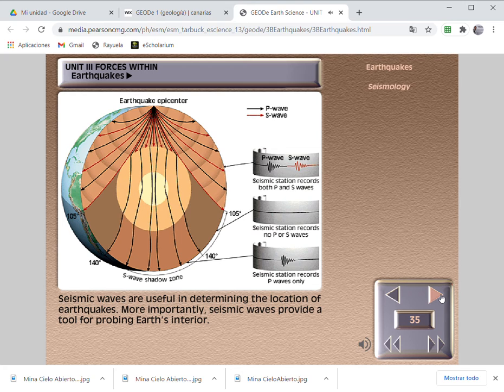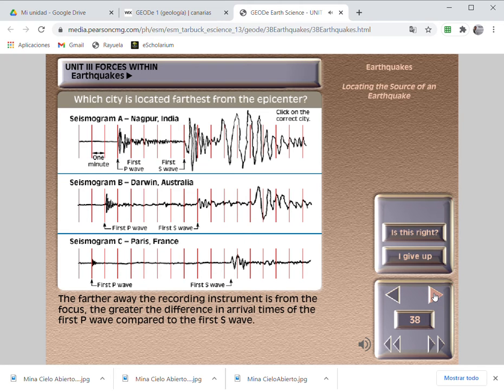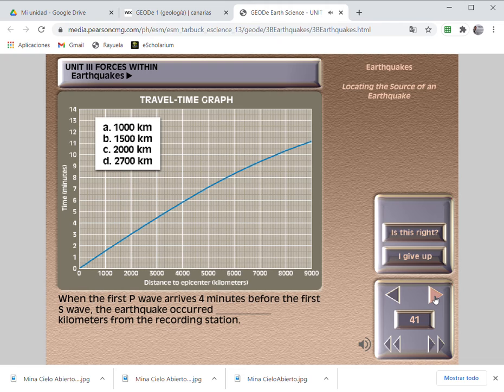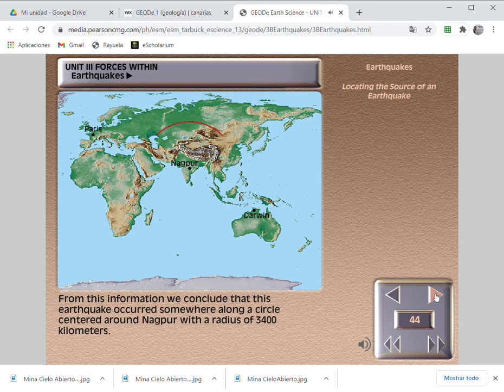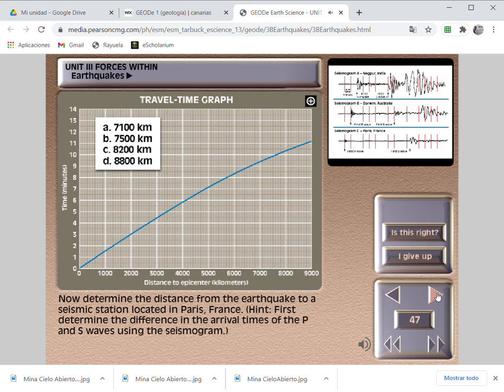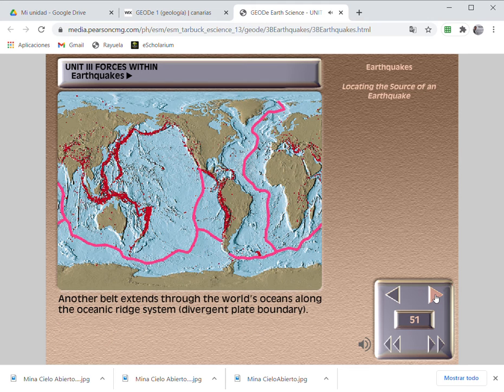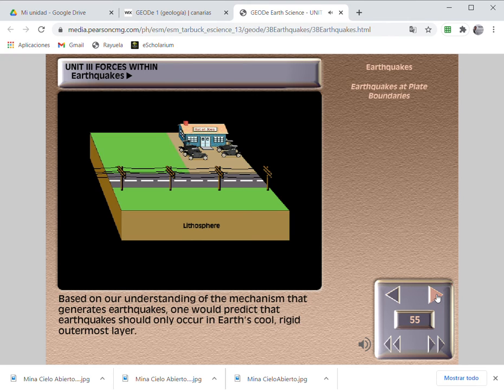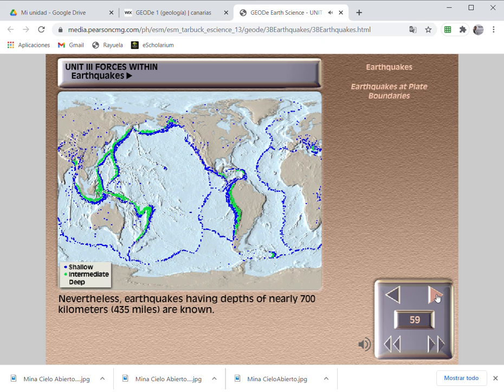Earthquakes to study Earth Surface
Busqueda de un epicentro a partir de sismogramas de 3 estaciones alejadas